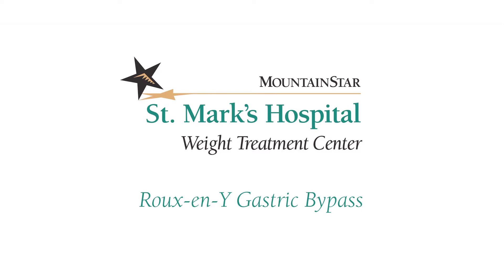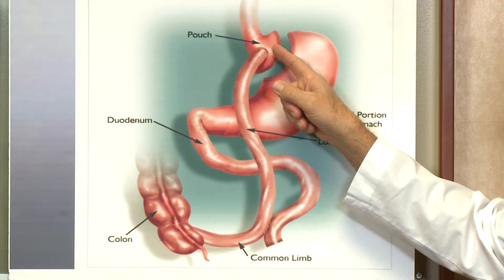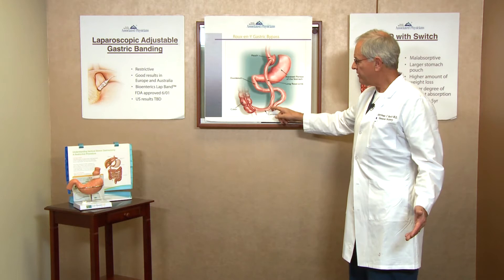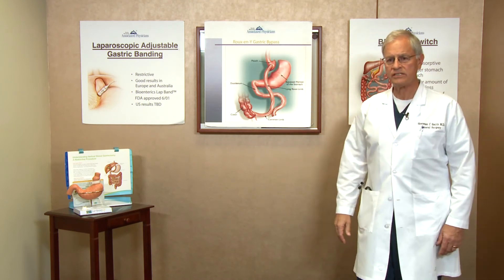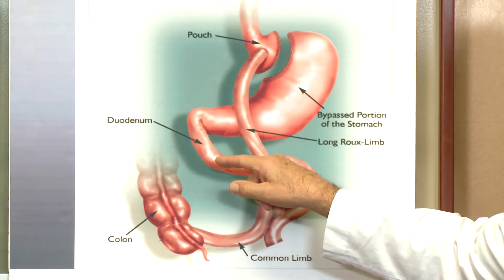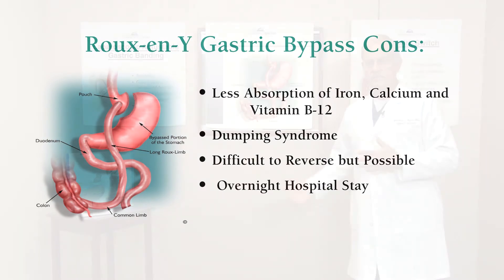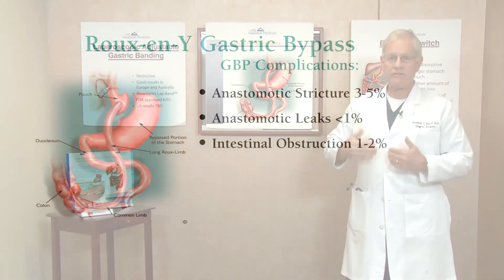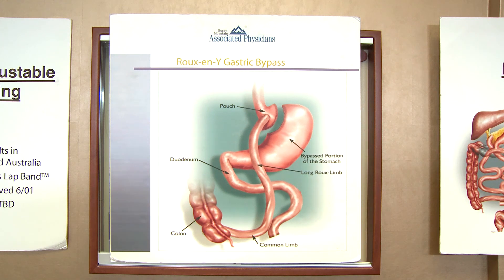Gastric Bypass Surgery- Video 11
Dr. Sherman Smith reviews gastric bypass surgery and how it helps you to lose weight. He discusses the benefits and points out considerations you should make if choosing to have a gastric bypass surgery for weight loss.